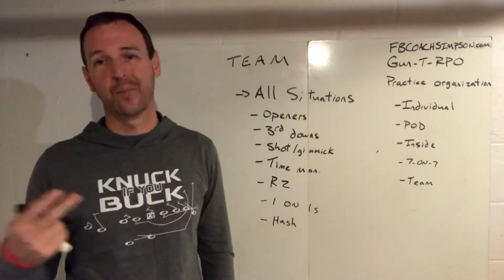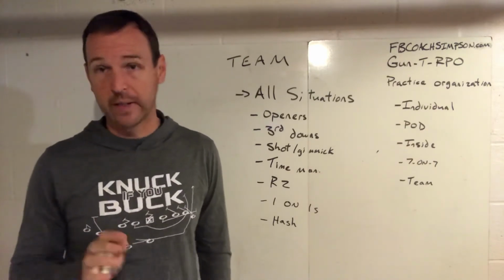Practice Structure - Team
Coach Simpson is currently the Head Football Coach Searcy High School, the defending 6A state champions in Arkansas. He accepted the job at Searcy in June of 2020.  Before Searcy, he was the Head Football Coach at Southside Charter.  Taking over a program that had won eight games in five seasons and had been on a 20+ game losing streak, Simpson has led Southside to the playoffs for four-consecutive seasons and won two conference titles in the past three seasons. For his efforts, he was named 4A-2 Conference Coach of the Year (2017), named to the as a finalist for Hooten's Coach of the Year (2017) and has been the All-Star Nominee for the 4A-2 (2016 and 2019). He was also selected to coach in the 1st FCA Texas-Arkansas All-Star Showdown (2020).

Coach Simpson wrote his first book in 2019.  Another book is already in the works and will be available in 2020. Find A Way: What I Wish I'd Known When I Became A Head Football Coach, has already been a best seller on Amazon in several categories.

Simpson began his coaching career at Madison Academy, in Huntsville, Alabama. He served as a junior high basketball and football coach, before working into a varsity coaching role in football. He graduated from Harding University in 2003.